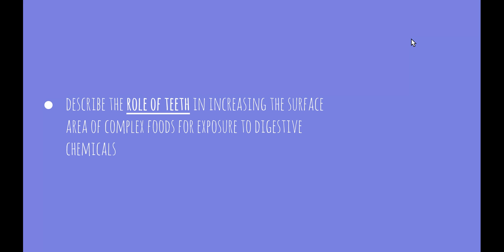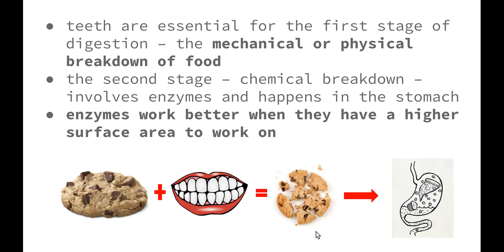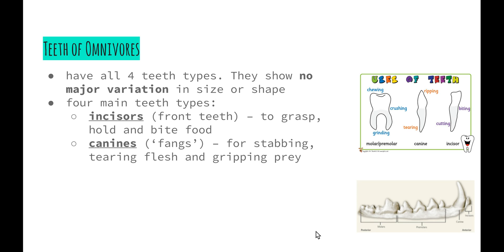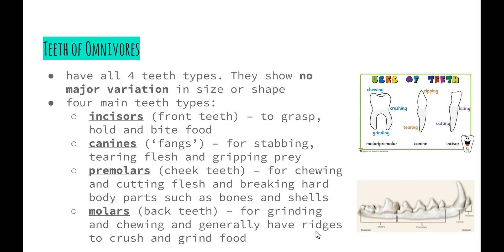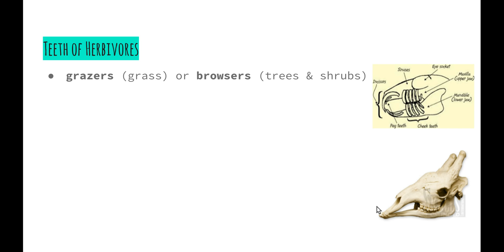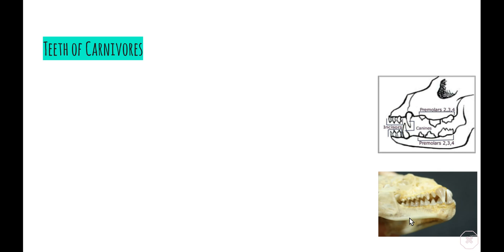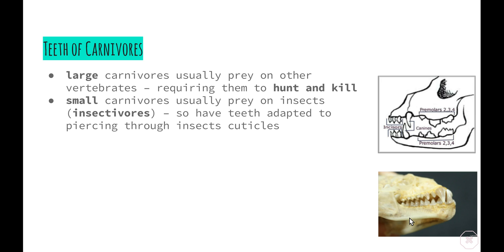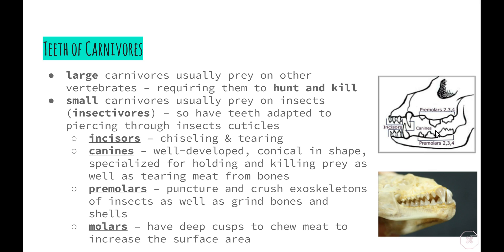Patterns in Nature - 8.3.3.vii) - The Role of Teeth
This video addresses the following syllabus dot-points from 'Patterns - in Nature':

- describe the role of teeth in increasing the surface area of complex foods for exposure to digestive chemicals